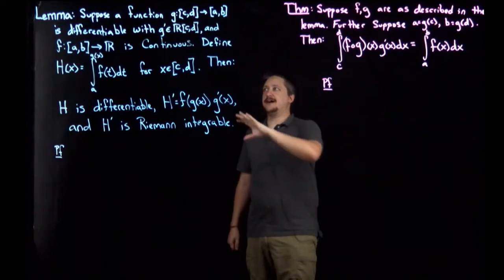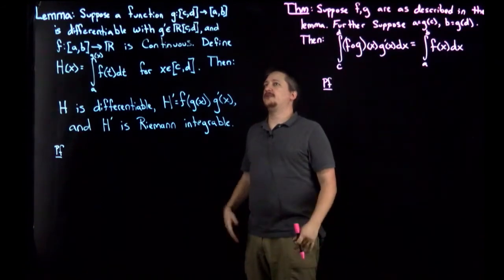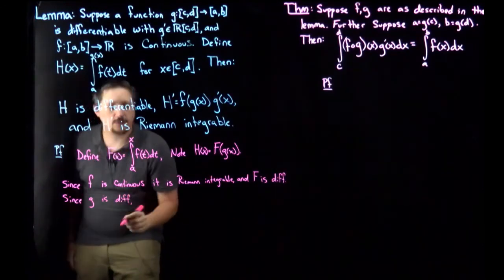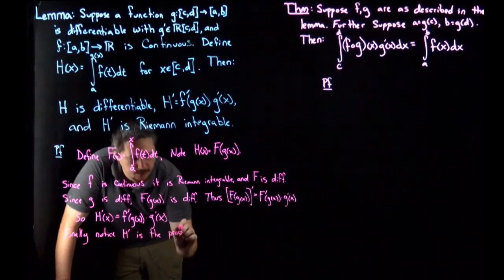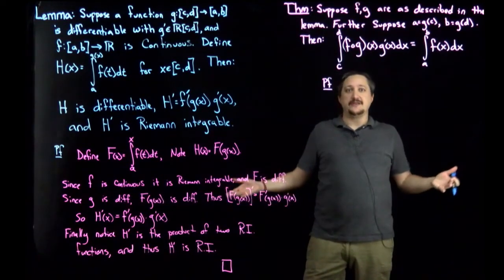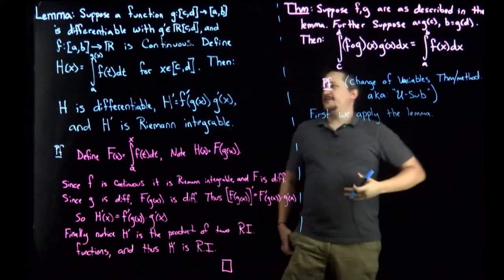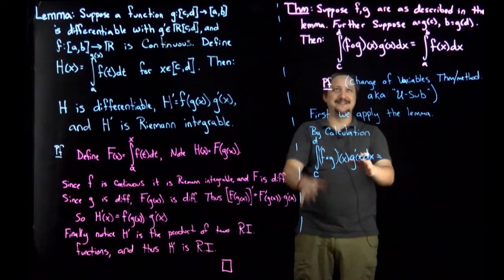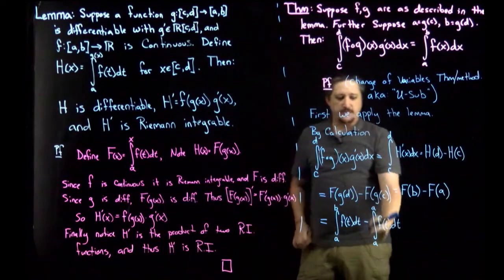Change of Variables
We prove the Change of Variables (aka U-Substitution) method/theorem.

Note that I "fix" the lemma and create an error, which I eventually catch while proving the theorem and change back so it is correct. Sorry for the confusion; I will likely upload a new version of this video when I have time.